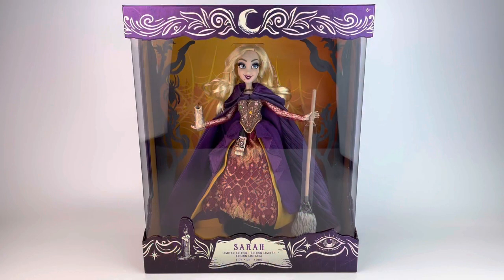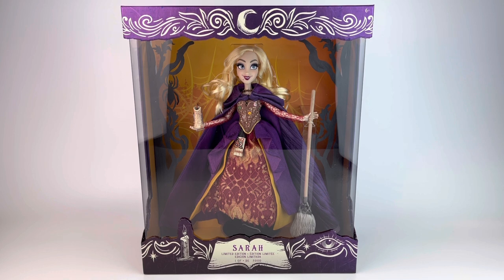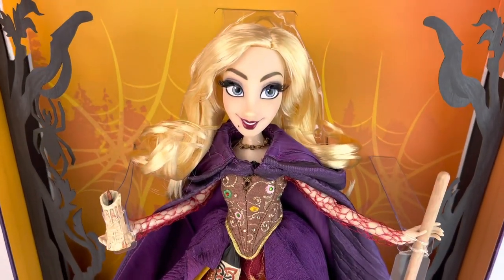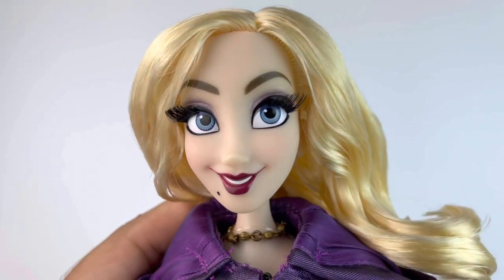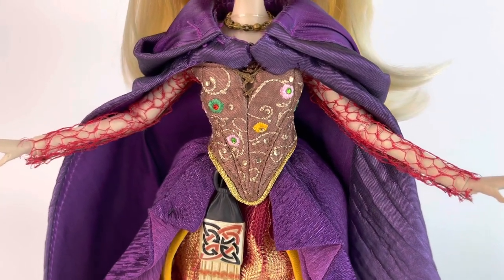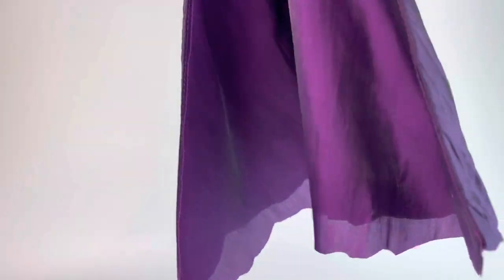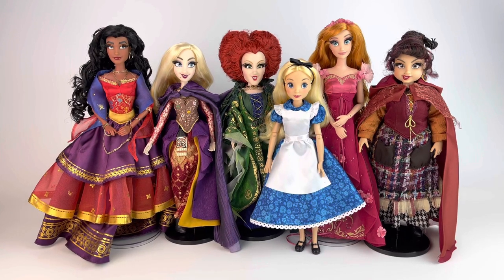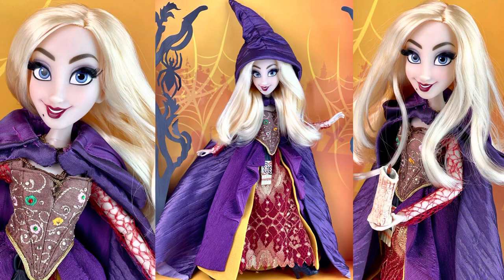Hocus Pocus: Sarah Sanderson Limited Edition Doll Review & Unboxing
It’s just a bunch of Hocus Pocus, Today we are doing a review and unboxing of Sarah Sanderson limited edition doll :) hope you enjoy!

Shopdisney description: We are proud to present this exquisite Sarah Sanderson doll that brings to life the sister who was brought back to life from the film Hocus Pocus. Designed by Disney Store artists, this doll is a limited edition item, bringing fans and collectors a delightful new addition to their collection.

Limited to one per guest, two per household
Limited to 5400 worldwide
Includes certificate of authenticity and display stand
Realistic rooted hair
Painted face and rooted eyelashes
Posable arms, legs and head
Features a mop and purse
Created for Disney Store

The bare necessities
Doll: H29.5cm approx.
Packaging: H29.5 x W13 x D436m approx.
Made from plastic and polyester